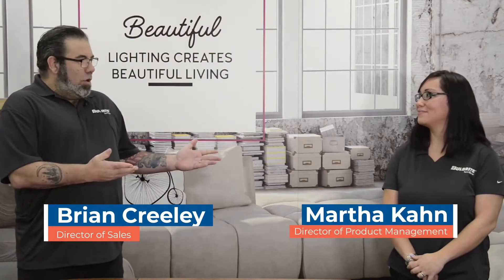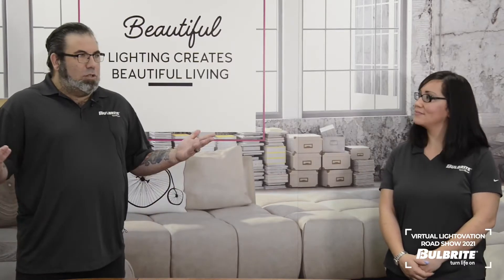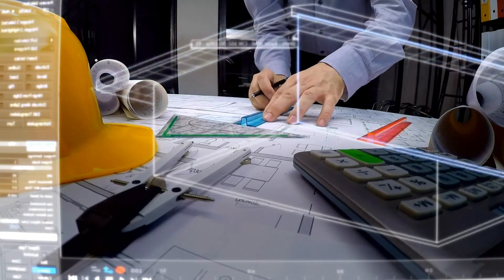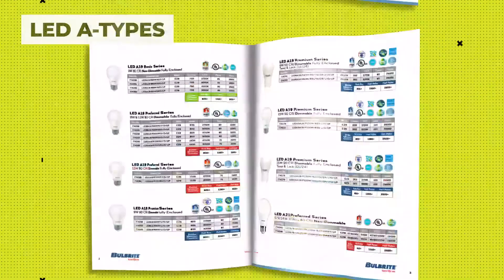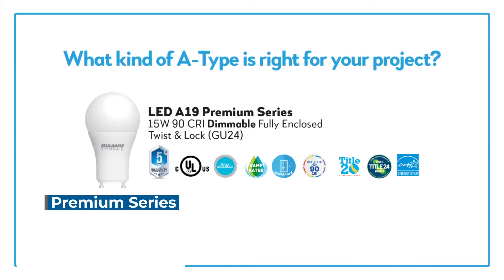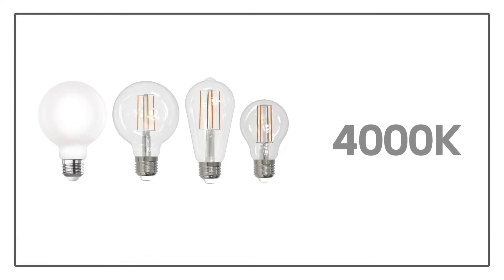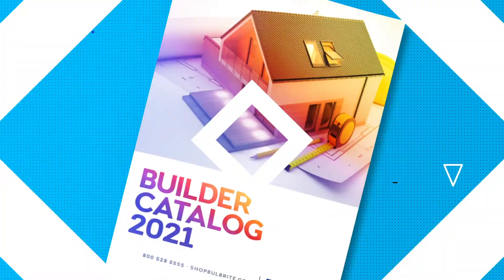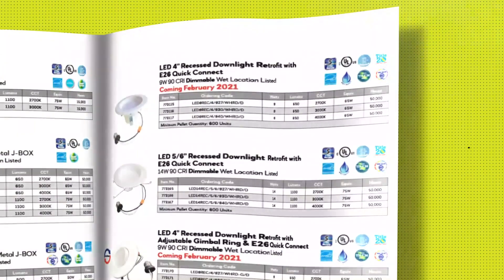Builder Lightovation Road Show